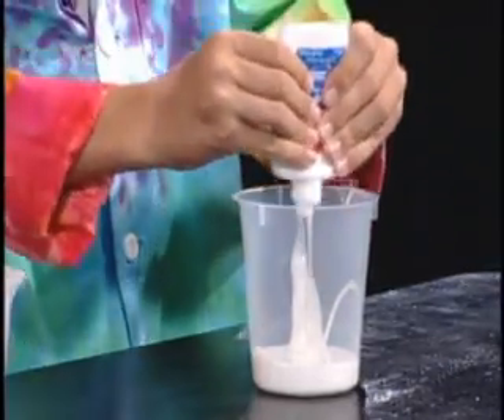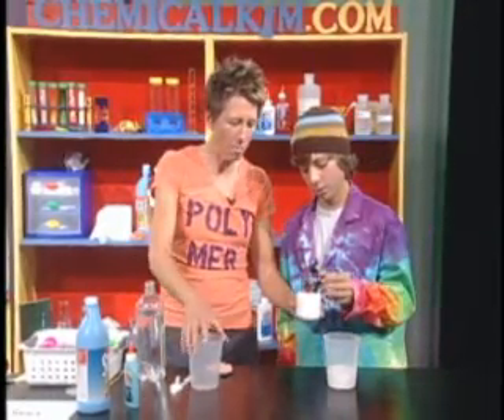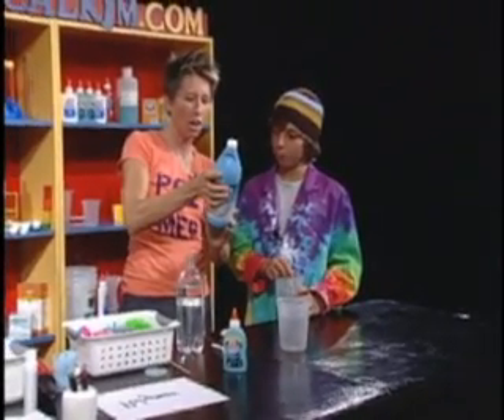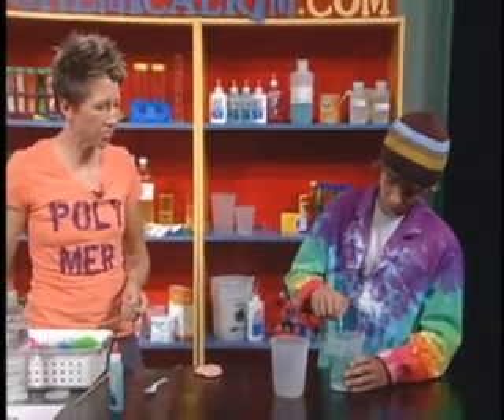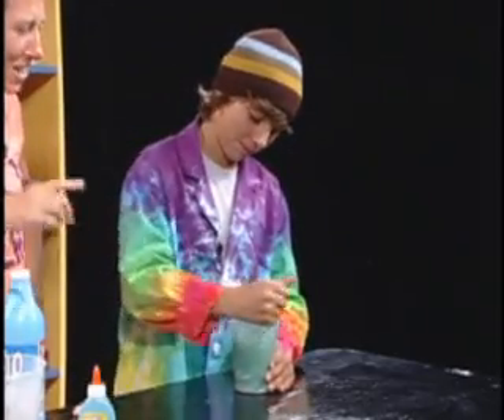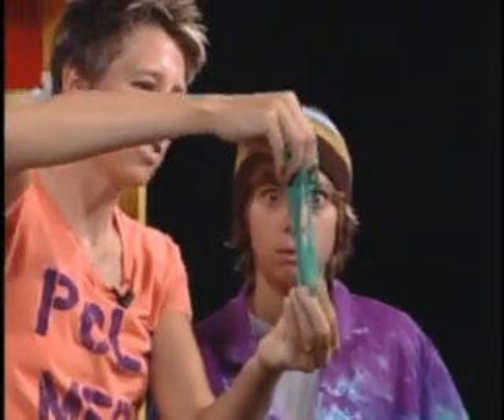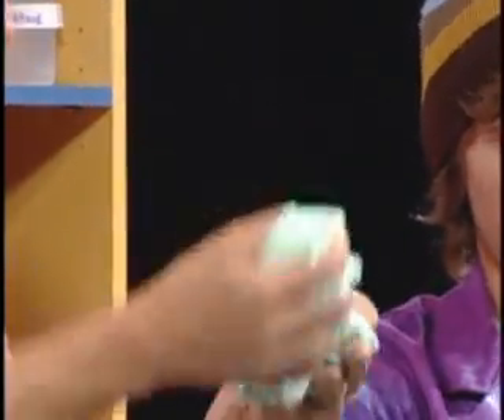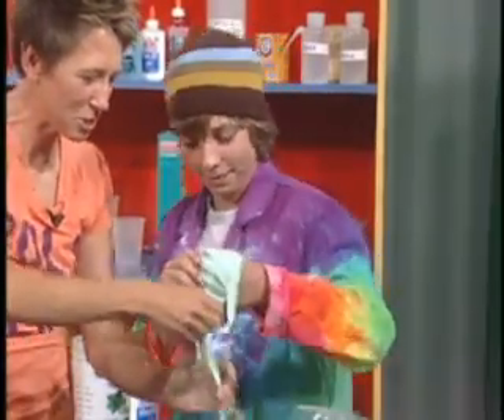The Chemical Kim Science Show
Fun hands-on science activity for kids making slime with glue.  Learning about polymers.